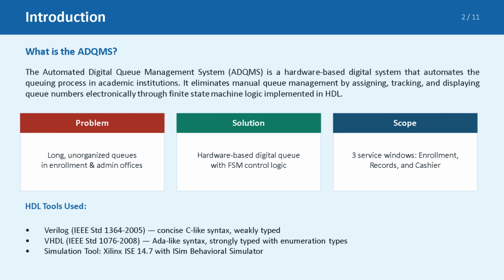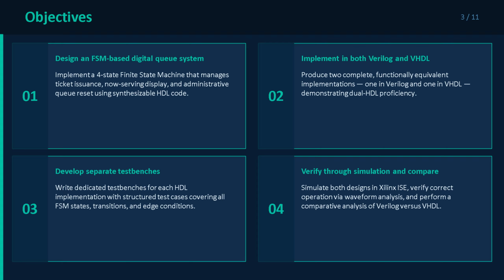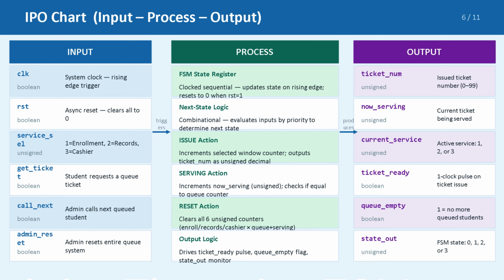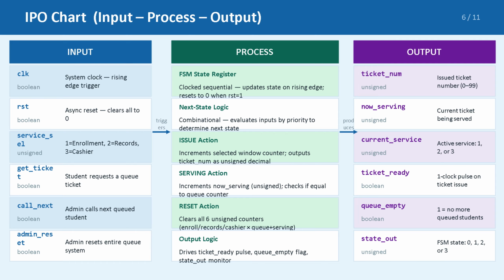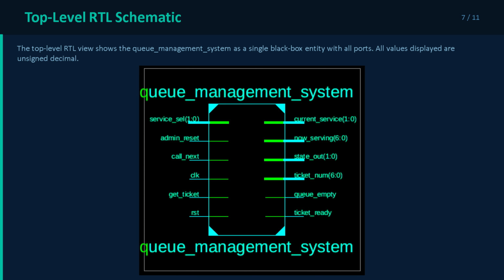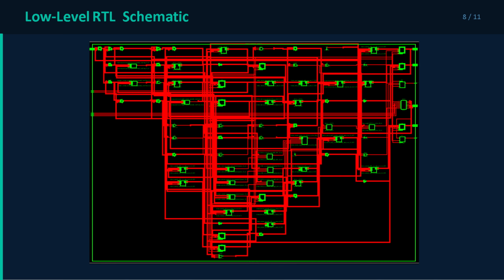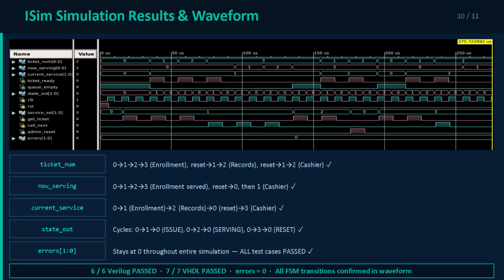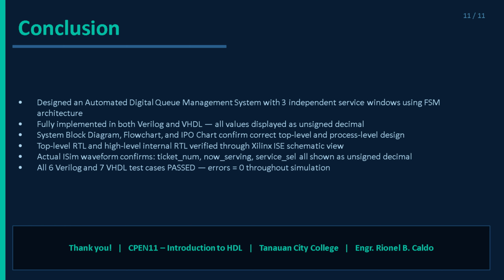Design and Simulation of an Automated Digital Queue Management System for Academic Institutions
This paper presents the design and simulation of an Automated Digital Queue Management System implemented in both Verilog and VHDL. The system models the core hardware logic of an automated queuing process, including service selection, automatic queue number generation and incrementation, queue number display, and administrative queue management functions. Upon selecting a service, the system automatically assigns and increments a queue number for each student, which is then displayed on the output interface. The administrator manages the queue through call and reset controls, with the current queue number reflected on the "Now Serving" display. The design is implemented using finite state machine (FSM) architecture with a modular approach, utilizing separate entities and modules to maintain clarity and synthesizability in both hardware description languages. Separate testbenches were developed for Verilog and VHDL to verify correct system behavior under various input conditions, including service selection, queue increment, now-serving display, and system reset. Simulation results conducted using Xilinx ISE confirm accurate and correct sequential operation across all defined states and transitions. A comparative analysis of both implementations highlights Verilog's compact and concise syntax in contrast to VHDL's strongly typed and structured readability.

Leader: Tolentino Hero M.
Members:
Olila, Alianna H.
Olan, Ralph Gian
Patasin, Kyle Bianca G.
Peñaranda, Akisha Laine